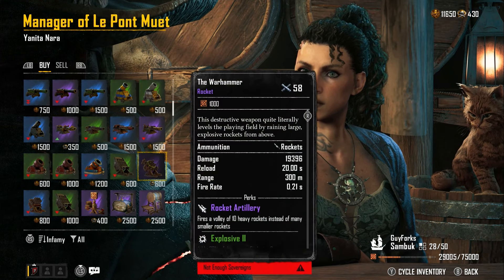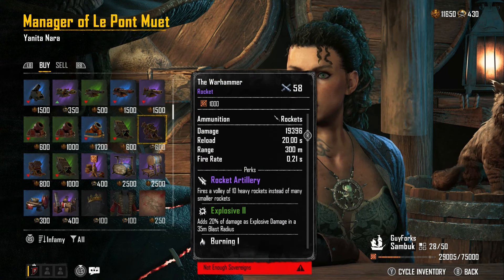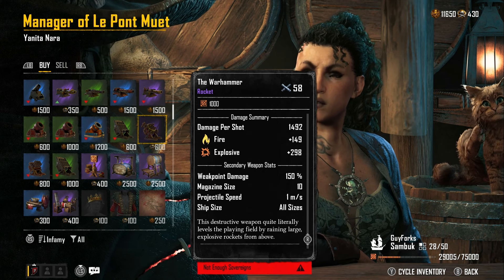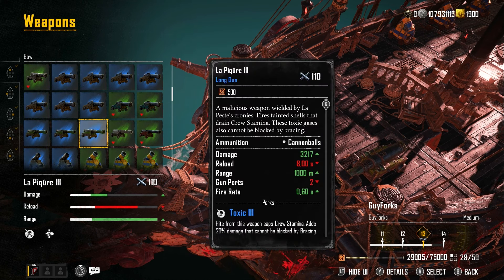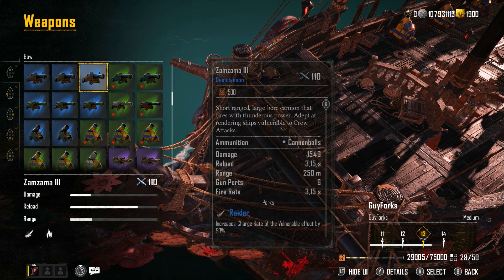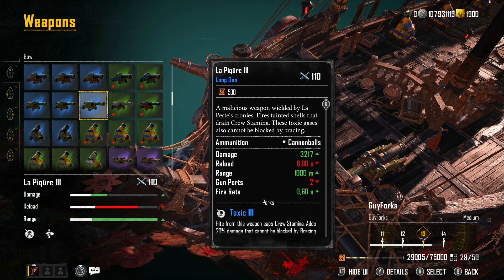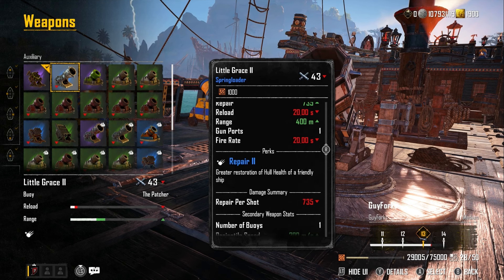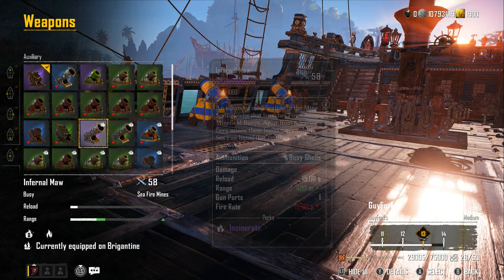ALL new WEAPONS in S2! Skull and Bones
If you want to Min/Max a BUILD make sure to use